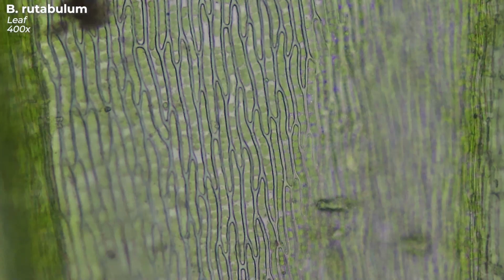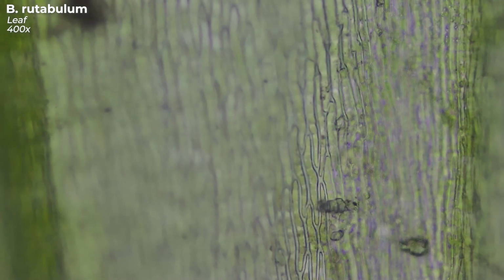Moss Under Microscope: I've Found Chubby Tardigrades And Fast Rotifers In The Forest |Cos-Moss #2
This is the second episode of the ✨cos-moss✨ series, where we examine different mosses and their tiny inhabitants under the microscope🔬. This time my dog and I took a little hike through the woods and collected some "forest moss".

We first take a closer look at the two moss species brachythecium rutabulum and polytrichum commune. We also observe some microorganisms living in moss, such as colpoda cucullus and, of course, the most adorable inhabitants of moss - the chubby tardigrades. But we also encountered mites and hungry rotifers this time.

I used a trinocular compound light microscope (SWIFT Stellar1 Pro-T ) for this video.